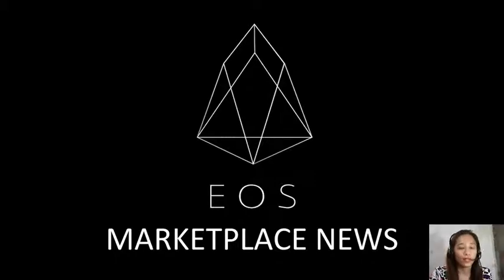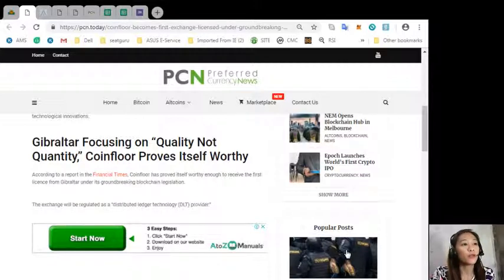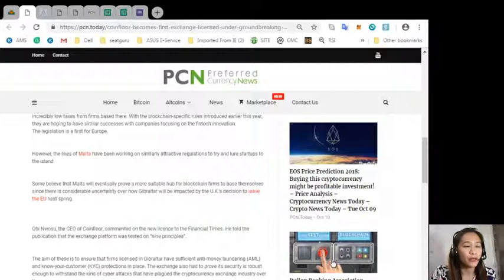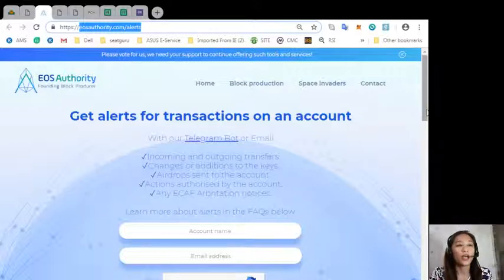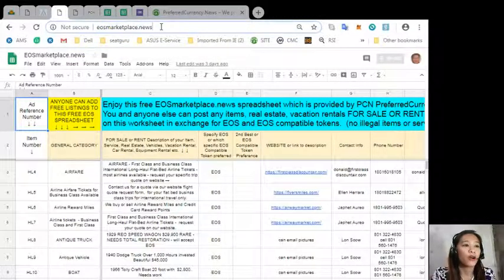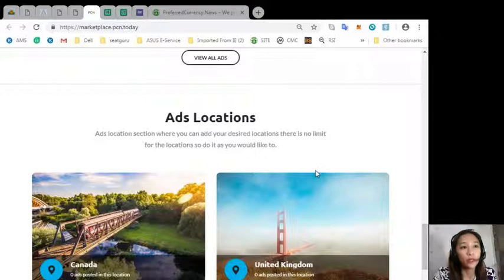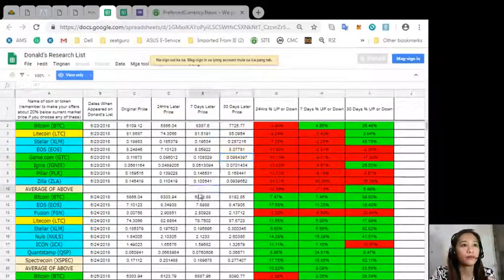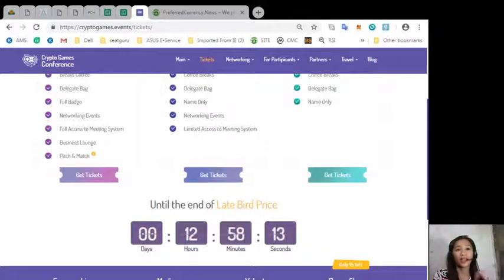PCN TODAY: Coinfloor Becomes First Exchange Licensed Under Groundbreaking Gibraltar Legislation